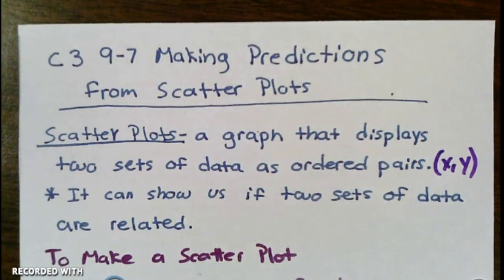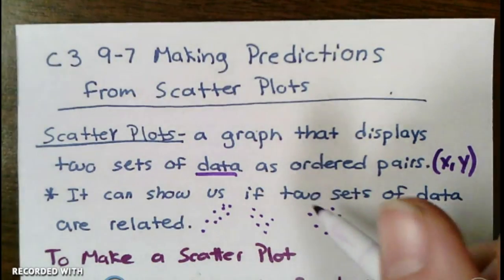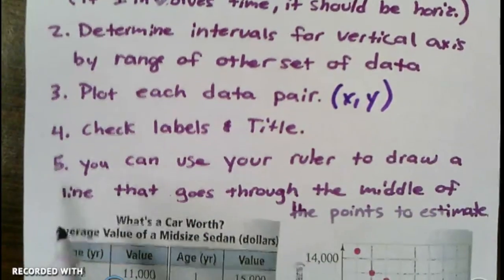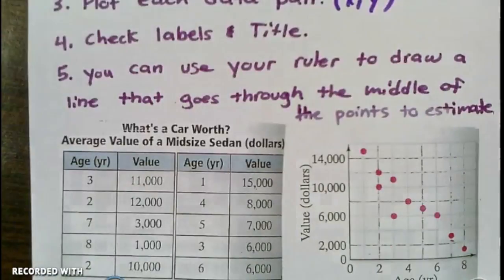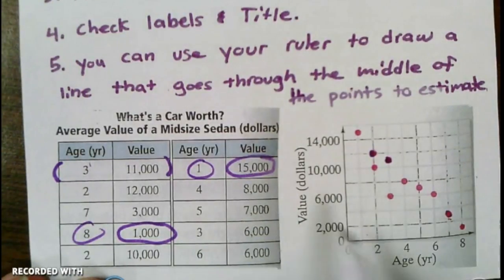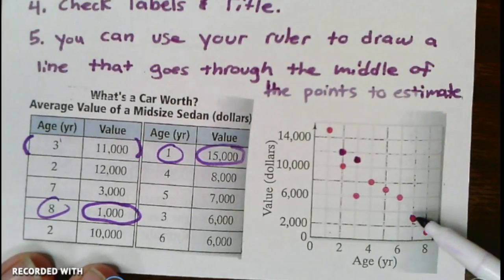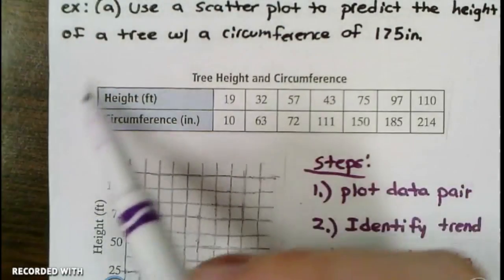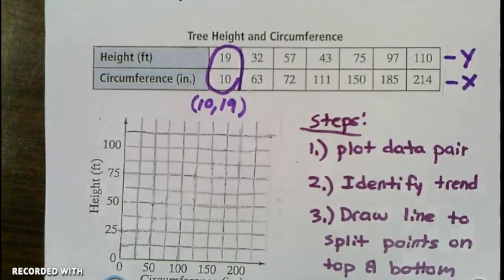C3 9-7 Scatter Plots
This video is about C3 9-7 Scatter Plots